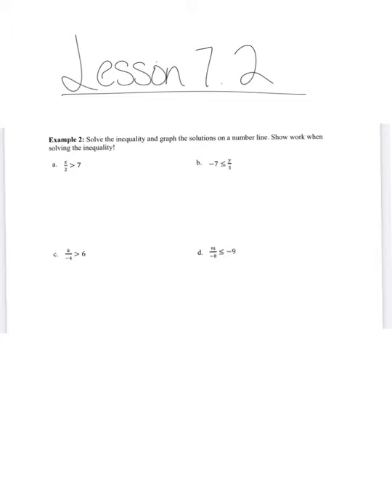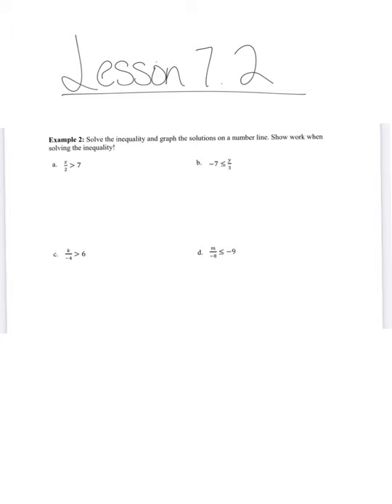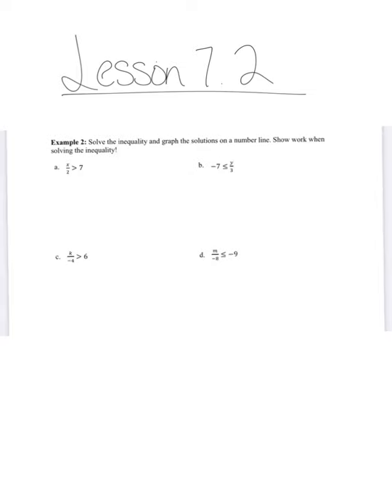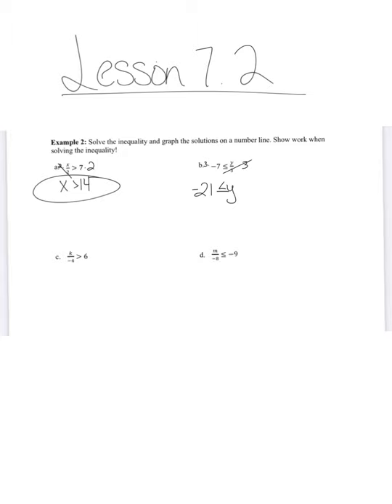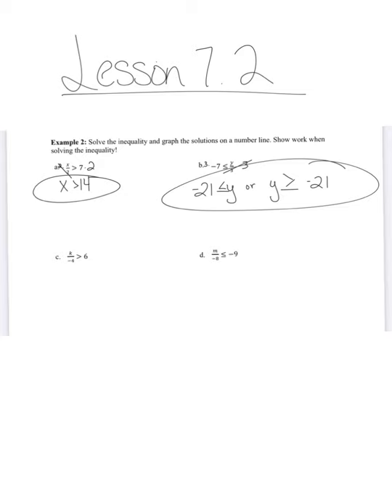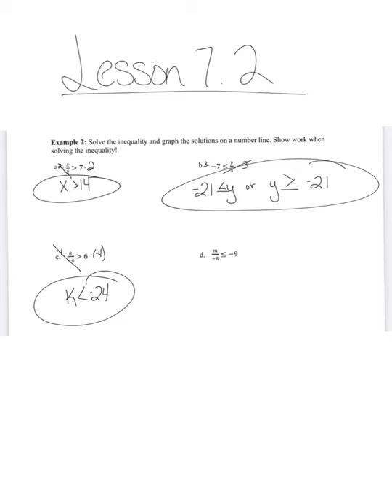Lesson 7.2 Example 2